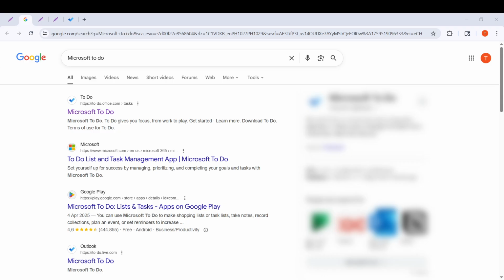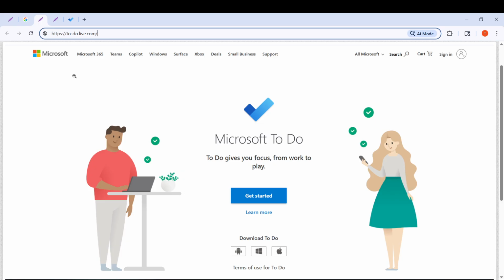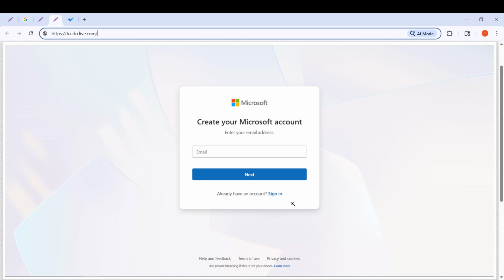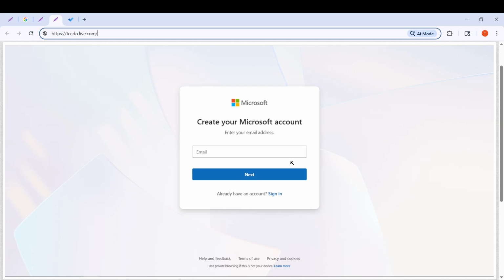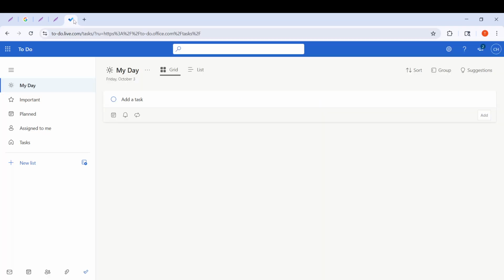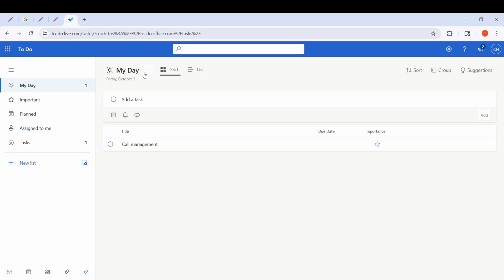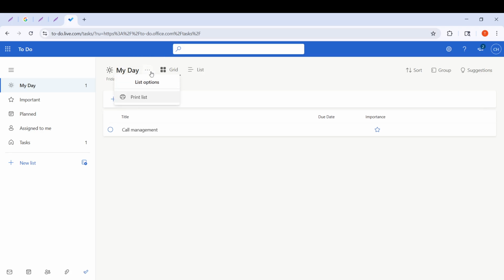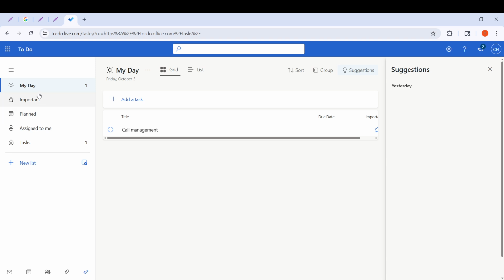How to Set up Microsoft To Do List [2026 Full Guide]